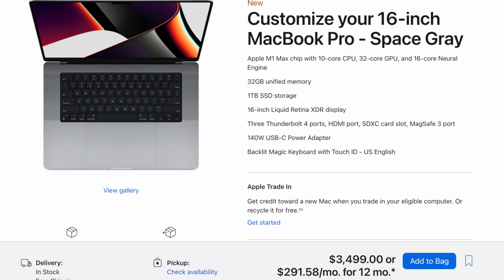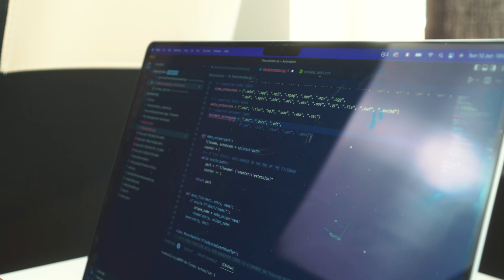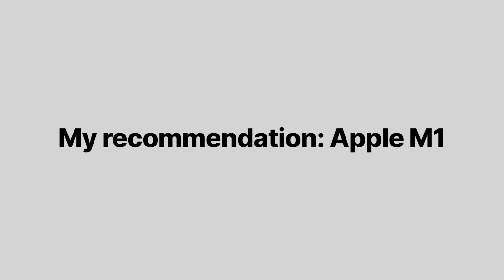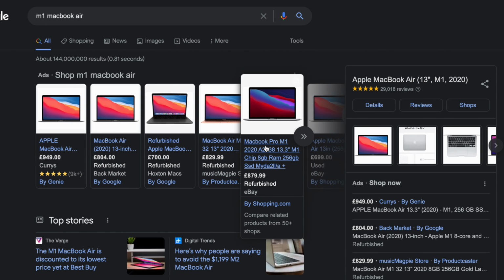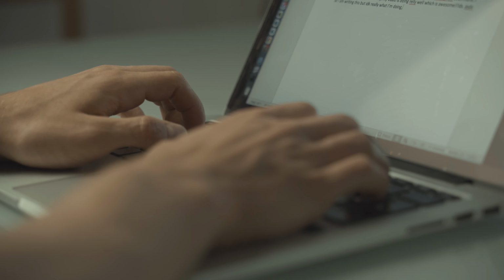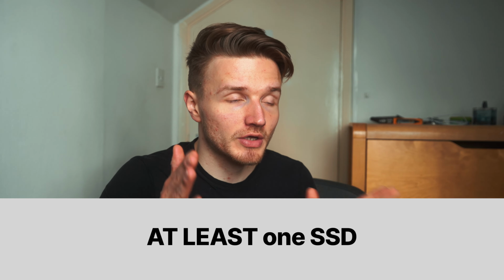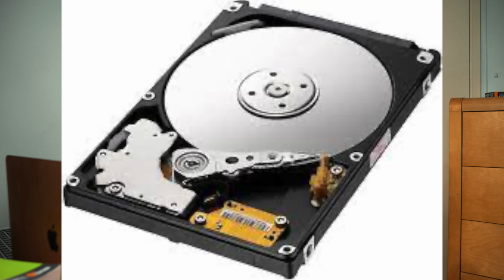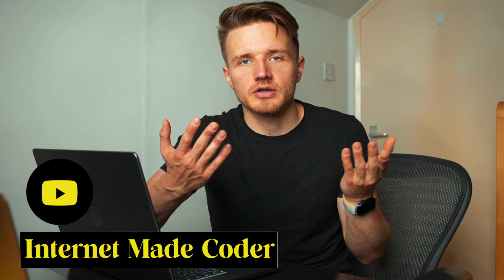How I Would Choose a Laptop for Coding in 2022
Learn to code and become a full stack developer within 6 months with the Caltech Coding Bootcamp by Simplilearn

TODAY, we are going to be talking about the tools of the trade, NAMELY, THE tool of the trade, your coding laptop of choice and how to choose it right.

The first thing we will understand is what are the features that a great programming computer needs to have in order to be qualified to receive your care, and affection!.

Secondly, we will discuss operating systems, aka the everlasting mac vs pc debate, lastly based on this information I will tell you precisely which laptop I would choose if I was beginning to learn to code today wishing to become a self-taught software engineer because even though the laptop I use is this ridiculously overpowered $4,000 M1 Max Macbook Pro, it is actually overkill for almost everyone!

After watching this video you will know precisely what is the best laptop to buy for you as a programmer!

💻 How I Learned to Code in 4 MONTHS - & Got a Software Engineer Job (no CS Degree)

OTHER AMAZING LEARNING RESOURCES
📚 Get 1 Month Free on Skillshare and learn any skill.
📘 Make It Stick: The Science of Successful Learning

GEAR
⌨️ BEST KEYBOARD FOR PROGRAMMERS
🖱 BEST PRODUCTIVITY MOUSE
🔊 MY SPEAKERS
🎧 MY HEADSET

📸 MY CAMERA FOR YOUTUBE VIDEOS
🎤 MY MIC
📹 BEST AFFORDABLE GIMBAL

On this channel, my aim is to give you the tools, strategies and methods to learn to code effectively - according to science! In addition, I document my life as a self-taught software engineer.

CHAPTERS
0:00 How to choose a programming laptop
0:39 The Screen
1:53 the Processor / CPU
2:53 The best processor
3:33 RAM
5:00 Sponsor: SimpliLearn
6:13 Storage (SSD/HDD)
7:27 Operating System (Mac vs Windows vs Linux)
8:50 My Laptop Recommendation is...